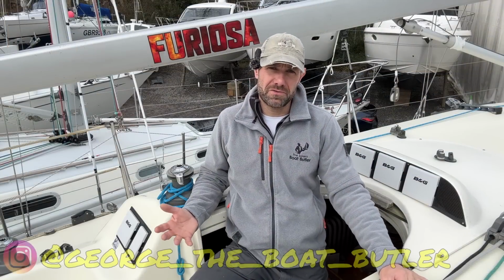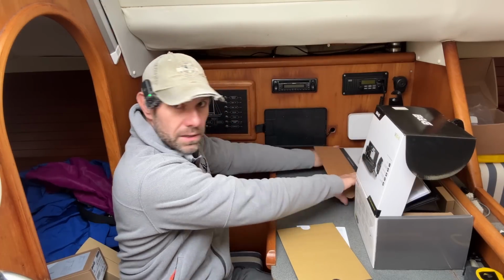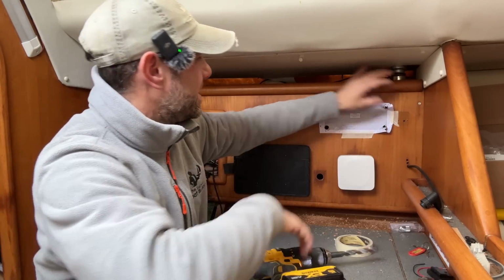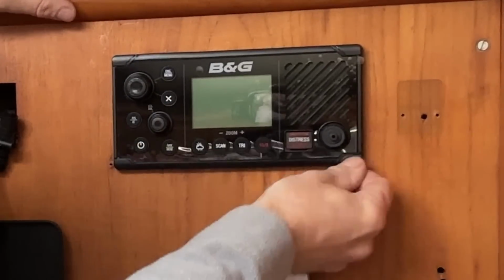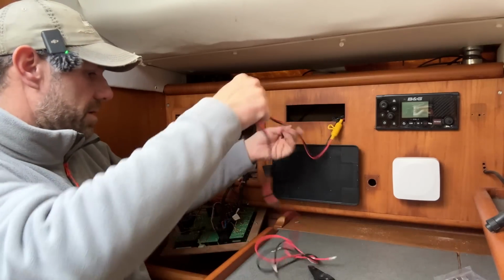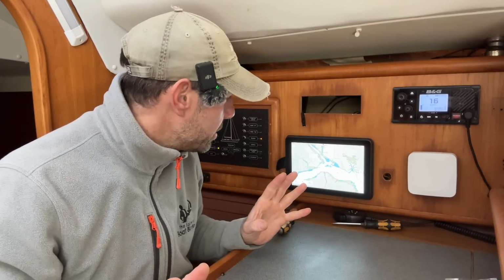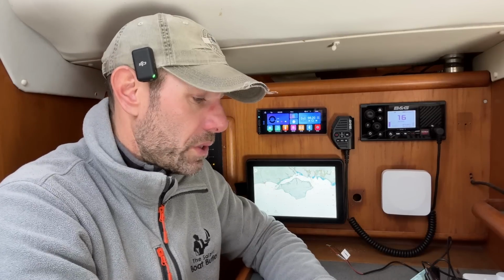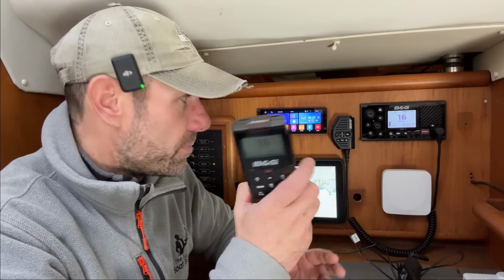AIS Transponder and VHF install, integrating with Orca + Apple (boat!) CarPlay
Having both a DSC VHF radio and an AIS transponder installed onboard is not only a sensible thing but it’s a safety requirement for the racing I have planned so I have a combined VHF/AIS from B&G to install along with their antenna splitter.  It’s important this integrates with other devices onboard  and shares its data on the NMEA2k network. To prove this works I can see AIS target data on the Orca display, via the Orca Core 2 and on the B&G Triton 2 displays  I also like a bit of music while sailing and so upgraded the old CD radio to a modern Apple CarPlay system.

Links to products used in the making of this and previous video*

Bosch Professional GOP 40-30 (newer version of my oscillating tool)
Bosch 5-piece Plunge-Cutting Blade/Segment Saw Blade Set
Apple Carplay/Android Auto Single Din Car radio

About Me
I run a small business called The Solent Boat Butler and spend my days repairing, maintaining and refitting sailing boats (often Contessa 32’s due to my long experience with them). I'm mostly in the central Solent area of the UK.  Being a cruising and racing sailor with many thousands of inshore and offshore sea miles logged I like to think that I bring a great deal of real-world experience to my work and help many new (and not so new) boat owners to improve and maintain their boats.  When I'm not fixing boats I also provide some own-boat sail training, help owners with deliveries, provide pre-purchase inspections and deliver consultancy services to those that are refitting their own boats for cruising or racing.

My thanks to the owners of these boats for giving me permission to create this content based on the refit of their boats.